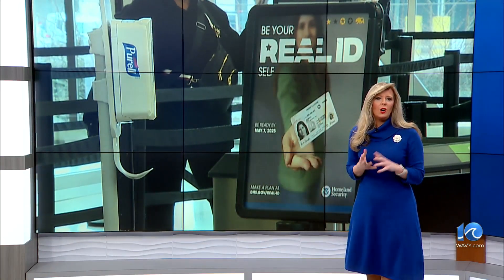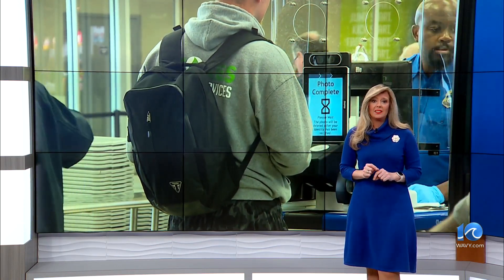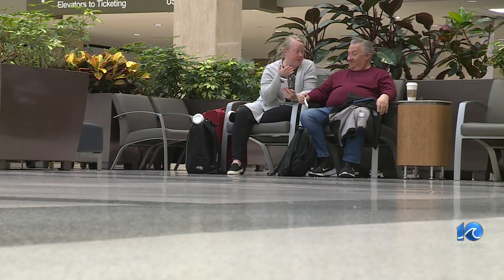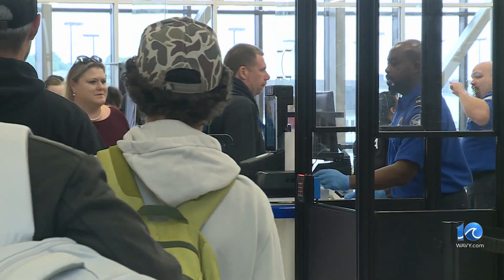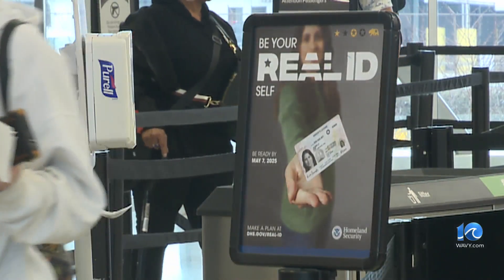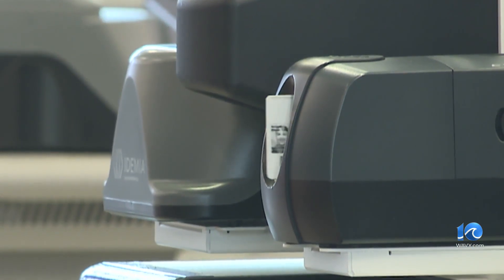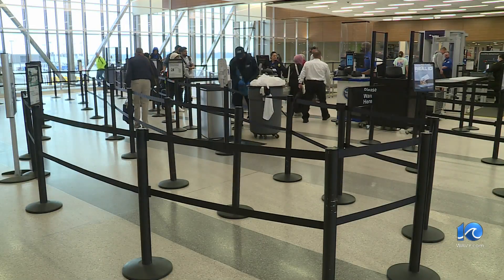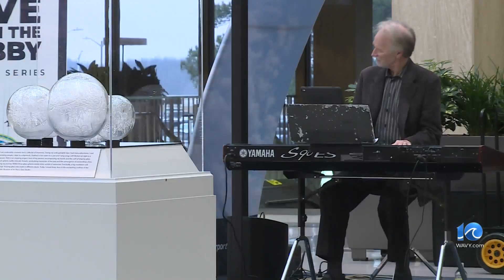New technology in airport may eliminate need for a boarding pass in TSA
Norfolk International Airport started implementing a new technology that confirms the validity of a flyer’s identity and their flight information.